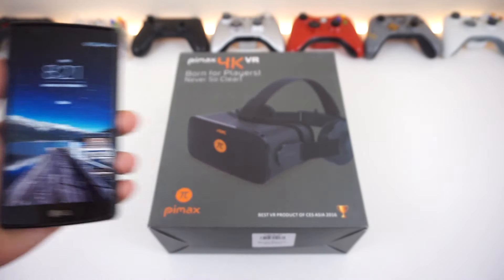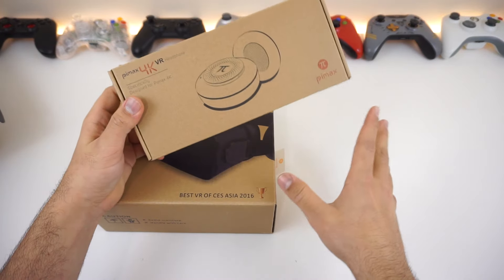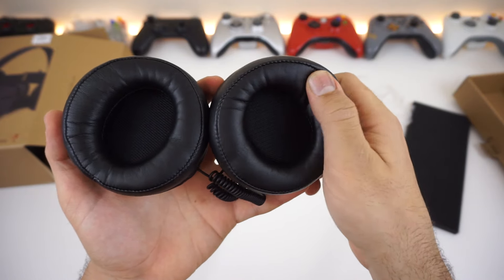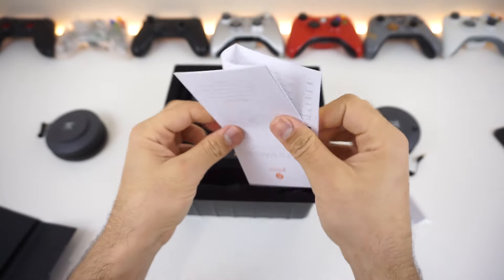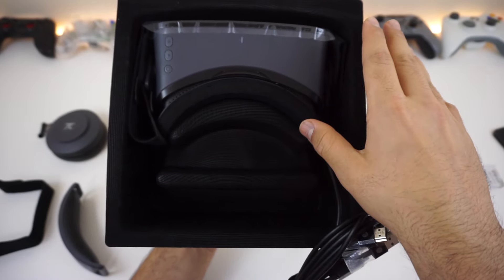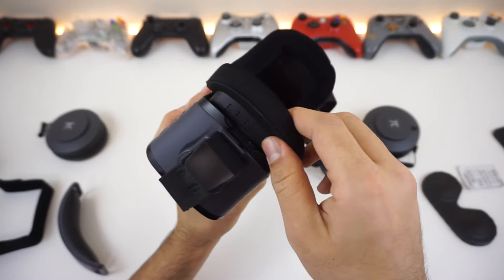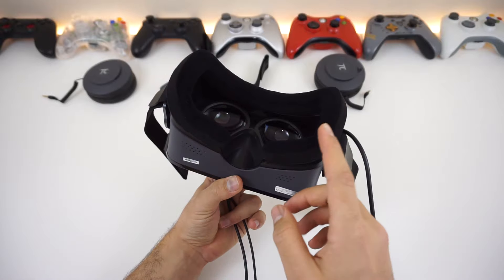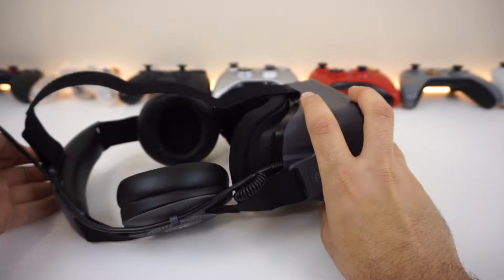Pimax 4K | PC VR HMD | Headset Unboxing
Something new and exciting, first of its kind that we unbox and will be reviewing in-depth on this channel
Where To Order | Currently On Sale $299!

So a little about this headset:

It is a PCVR Headset with a 4K Display that can run both CV1 Oculus Home & SteamVR

Now although it has a 4K display it runs of an HDMI 1.4B port
Which means it has limited bandwith, so you will be mainly running on 1080p 60FPS Interpolated & Upscaled to 4K 120Hz for games

But when using the video player you can watch in 4K 30fps

Again I can't stress this enough on how COMFORTABLE the headset is, I could almost sleep with it on, padding all around

A post I wrote a while back before I got my hands on it